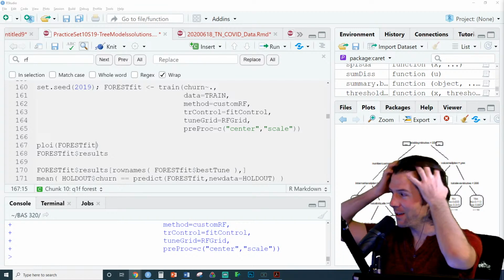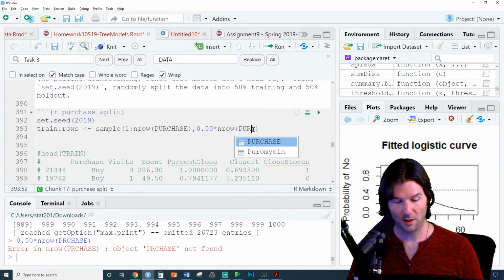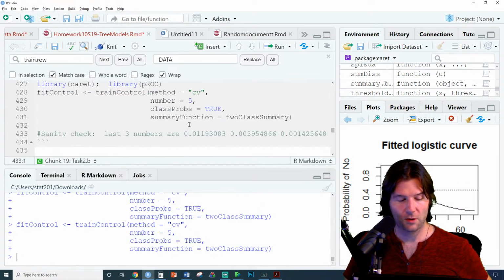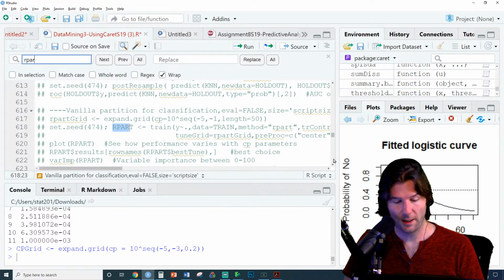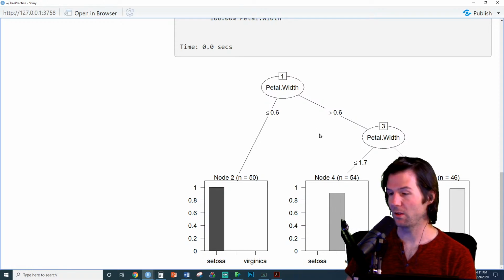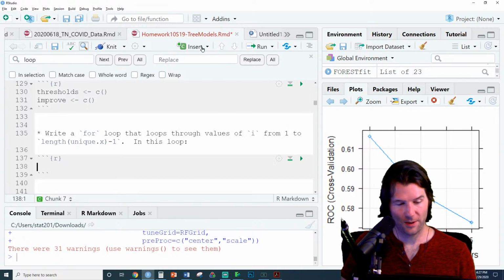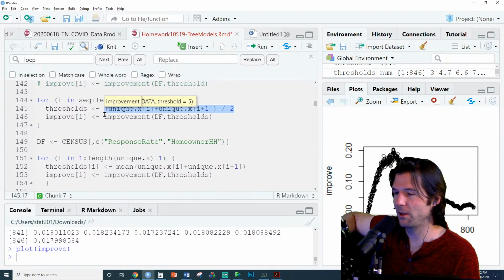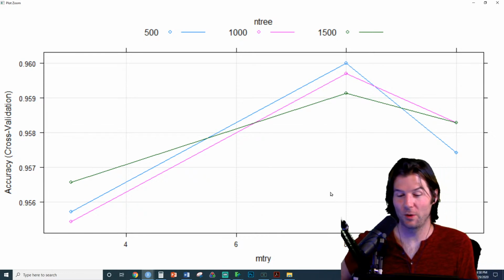BAS - Afternoon Office Hours